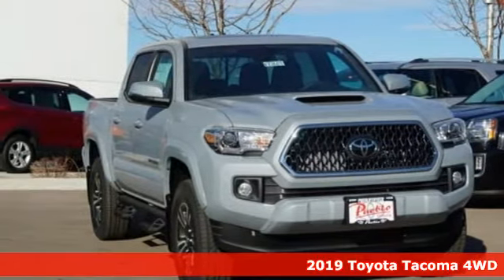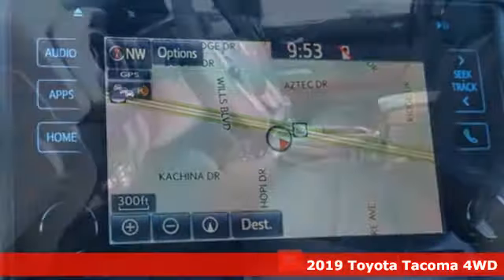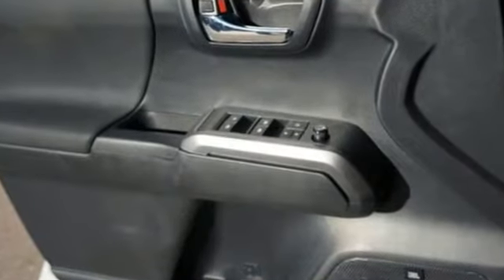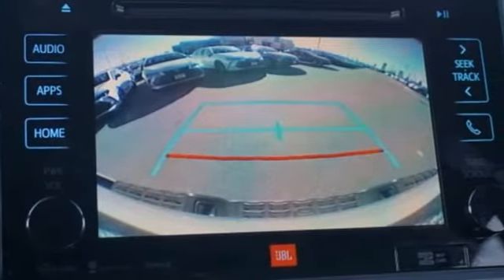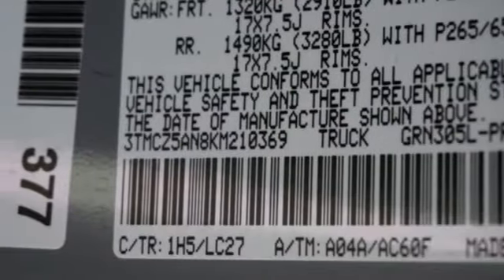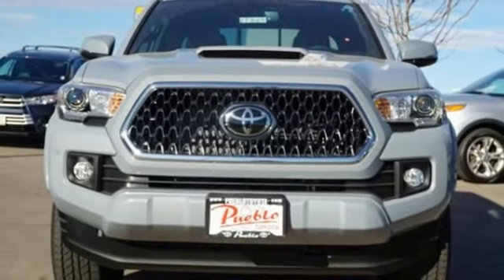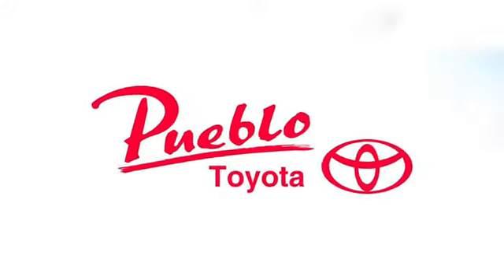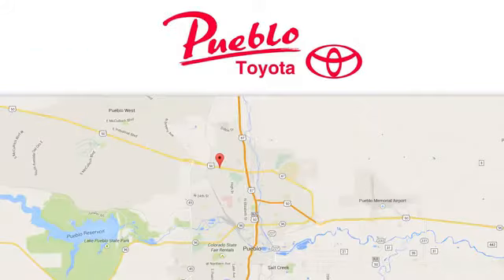New 2019 Toyota Tacoma Pueblo CO Colorado Springs, CO #197669 - SOLD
Year: 2019
Make: Toyota
Model: Tacoma
Trim: TRD Sport V6
Engine: 3.5L V6
Transmission: Automatic 6-Speed
Color: Cement
Interior: Black
Stock #: 197669
VIN: 3TMCZ5AN8KM210369

Pueblo Toyota
2220 US-50 West
Pueblo, CO 81008

Address:
2220 US-50 West